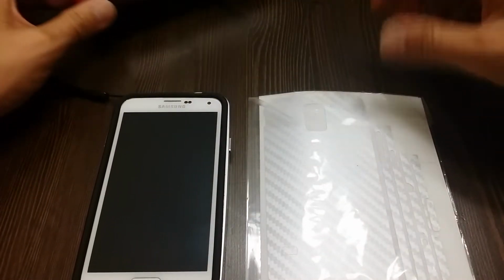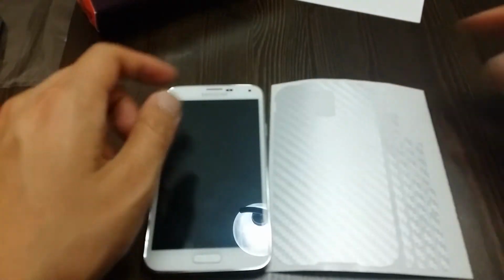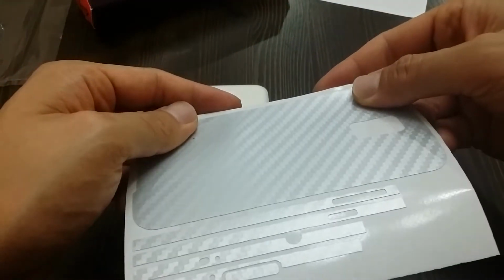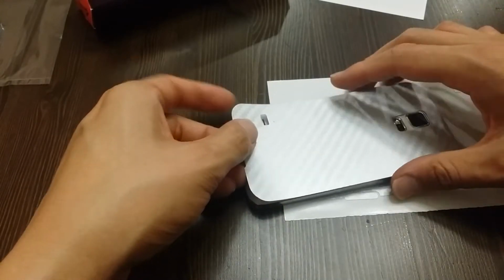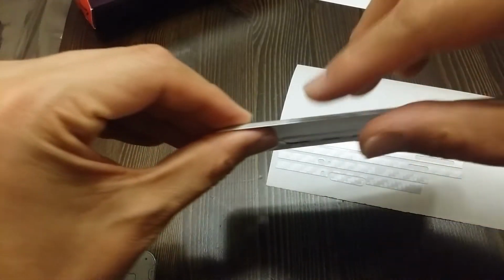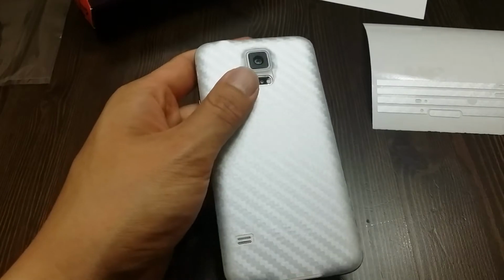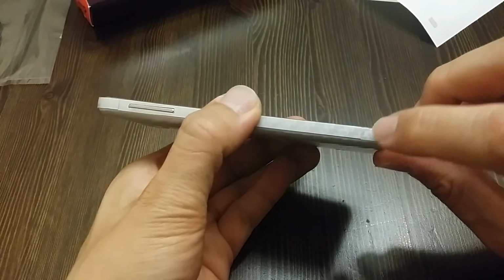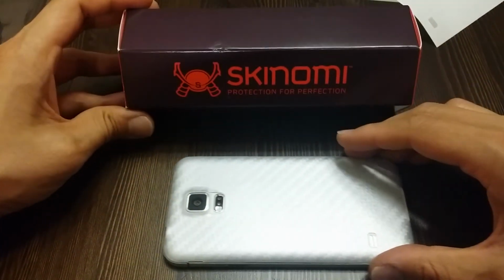Galaxy S5 Carbon Fiber Skinomi 3M Installation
Skinomi Galaxy S5 Carbon FIber